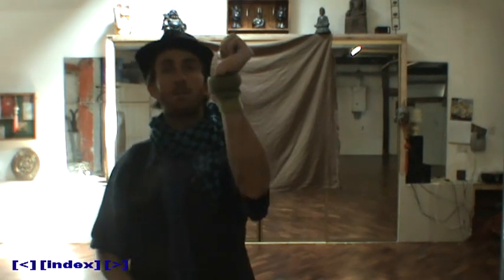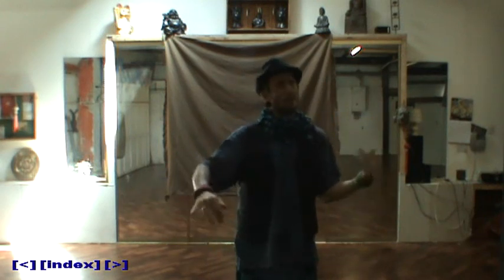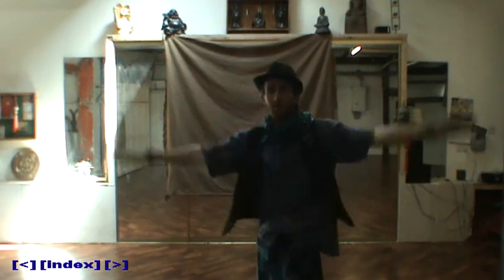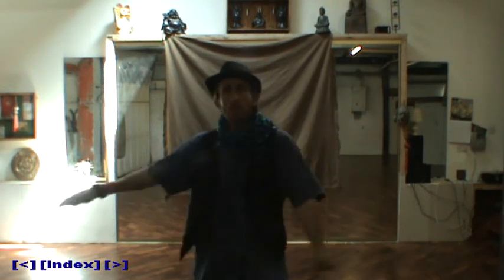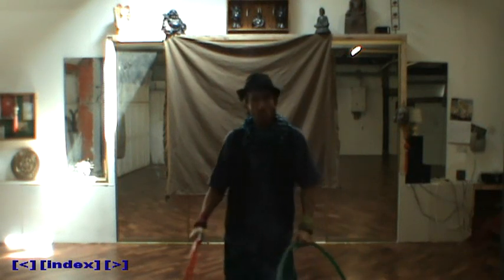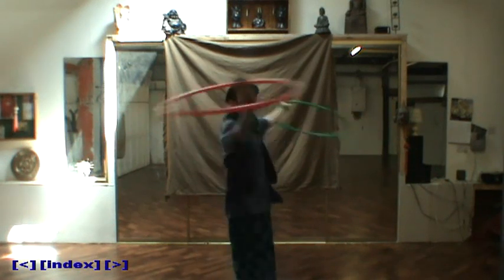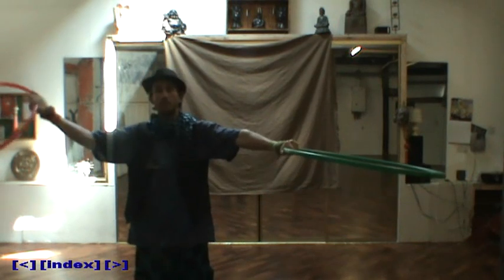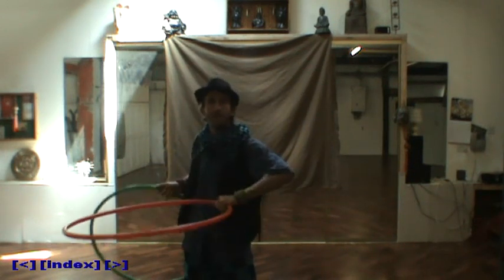Let's Get Horizontal & 'Screw (LGHS) - Free 1 & 2 Hoop All Levels 90min workshop by Steve Bags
Welcome to my free 90 min all levels one and two hoop class on horizontal moves and the corkscrew. It's a bit like the sort of workshop you'd get from me at a festival or event.

If the menu system doesn't work on your device here are the links to the videos:

There are eight videos in this series. To navigate click on the images on the first screen of this video and it will take you to the other videos. You can also click on the forward and back arrows or the index button that's on the screen after the intro sequence has finished.